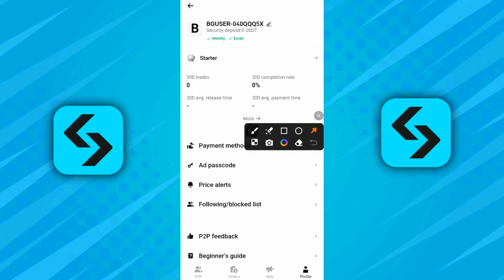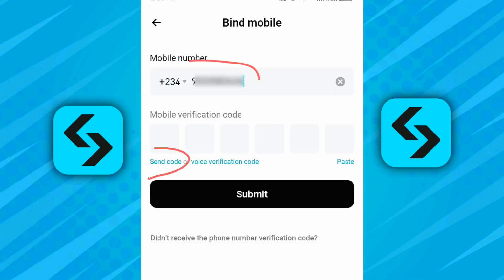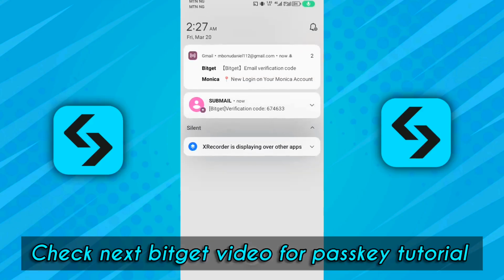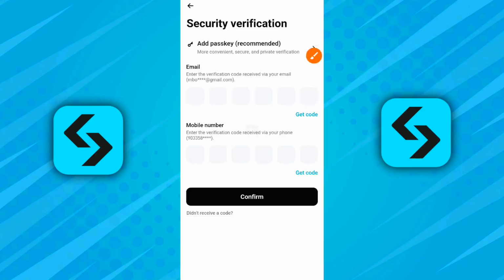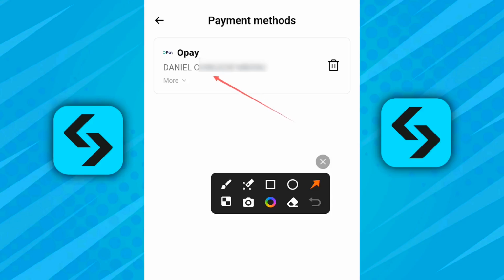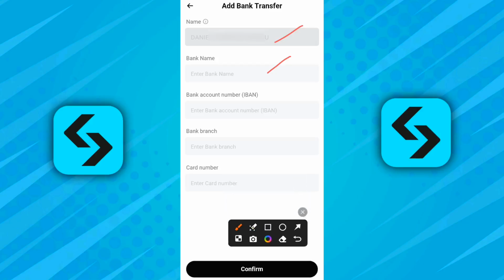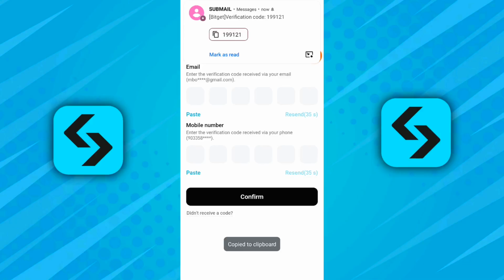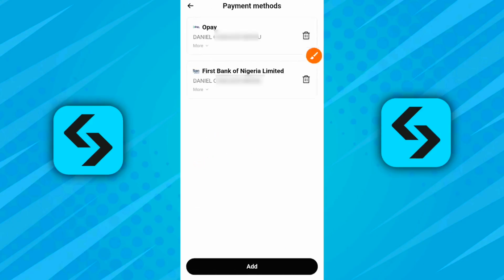How to Add Bank Payment Method on Bitget 2026 | Full Step-by-Step Guide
Learn exactly how to add a local bank payment method for P2P trading or fiat buys. This video also covers linking your phone number (a common requirement) + full bank setup step-by-step.

‎Bitget invite code: 040QQQ5X

Timestamps:
00:00 Introduction to adding a bank payment method
00:15 Locating the add bank section on Bitget
01:06 How to link phone number to Bitget
03:02 Selecting a bank payment method
04:43 How to add local bank payment method
07:09 Quick video recap
07:36 Conclusion